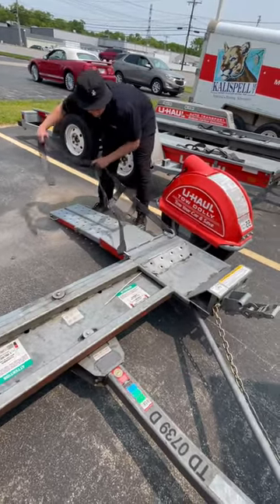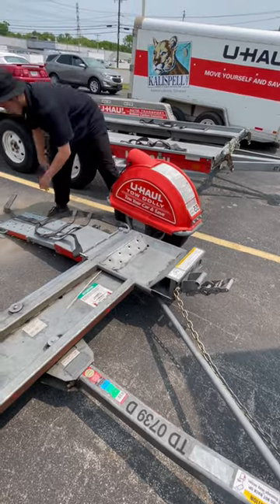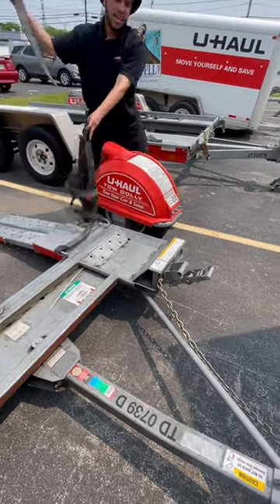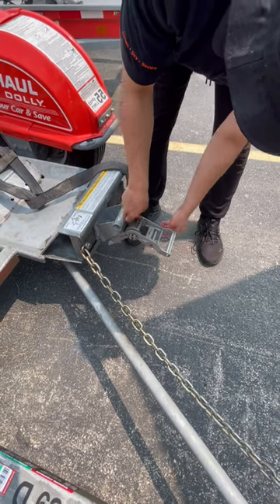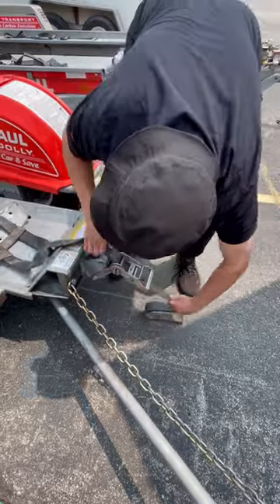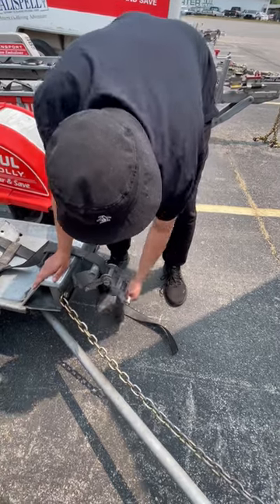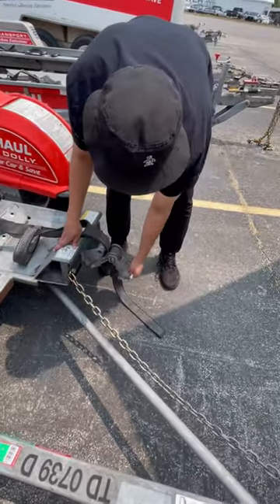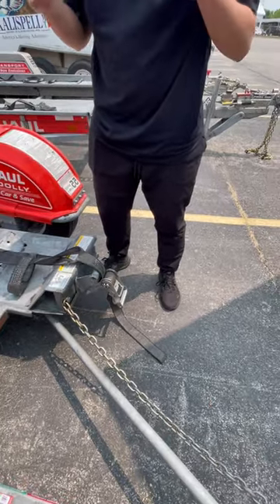UHaul staff explains how to use Tow Dolly for towing cars 🚘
U Haul tow dolly